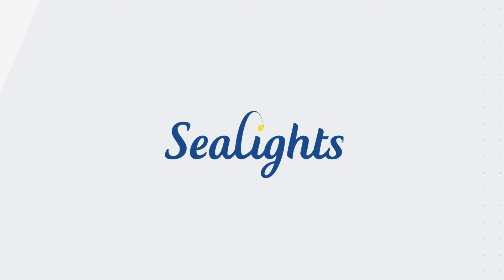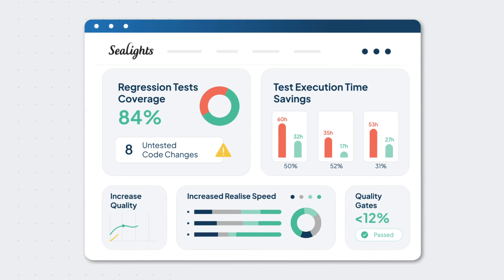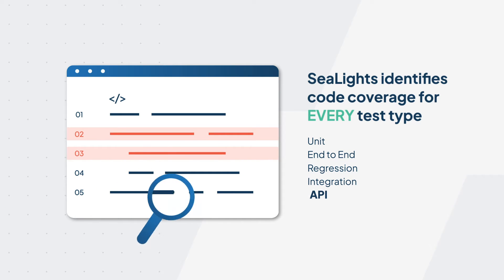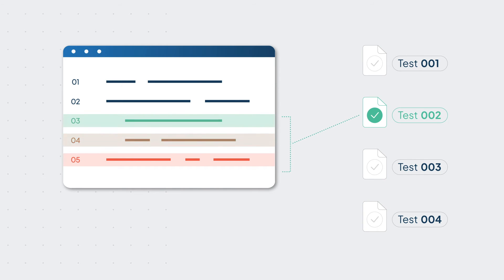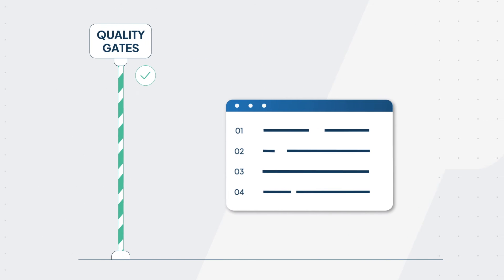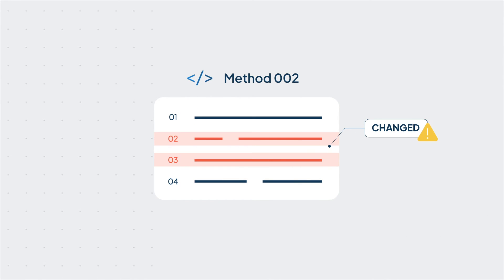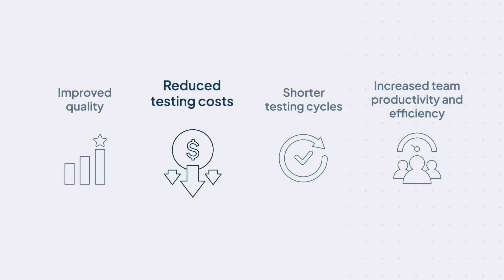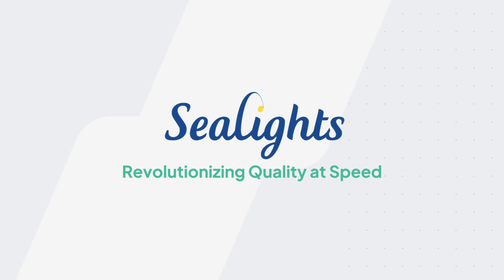SeaLights - The Software Quality Intelligence Platform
The SeaLights Quality Intelligence Platform is a game-changer in the realm of software delivery. Harnessing the power of AI, SeaLights empowers Development and QA teams to streamline their testing cycles smartly. It achieves this by identifying and preventing untested code changes from reaching production and bypassing irrelevant tests, which can result in a 90% reduction in testing cycle time.

SeaLights Quality Intelligence Platform solves three challenges:

1. Reduce long & expensive testing cycles: With SeaLights' Test Impact Analytics, your organization can save up to 90% of the release cycle time by automatically selecting and executing only the critical tests related to code changes for each build and release.

2. Minimize production defects: With SeaLights' comprehensive code coverage analysis for every test - including Unit, Component, API, Integration, Functional, and Manual Tests - your organization can minimize production defects and ensure high-quality software products.

3. Focus your organizational quality strategy: With SeaLights' Test Gap Analysis, your organization can save time and resources by automatically identifying untested code changes and focusing test development on critical areas.

These are the main capabilities:
1. Overall Code Coverage & Code Changes Coverage - from Unit Tests to E2E, Automated & Manual tests.
2. Quality Risks - Identification of Untested Code Changes for each Test Stage and the entire SDLC
3. Quality Gates - Configurable & smart promotion/release gates per Quality Metrics.
4. Test Gap Analysis – Automatic identification of untested code changes (For every type of test, including manual)
5. Test Impact Analytics – Auto-select and execute only the critical tests related to code changes
6. Pull Request Integration - Identifies Untested Code Changes in Pull Request
7. Quality Analytics Dashboard - Quality Metrics cross Builds, Sprints, Releases, and time frames
8. Comprehensive Support - for Popular Languages, Architectures, Testing Frameworks, CI, and Build Tools